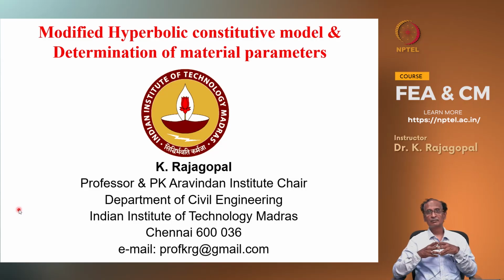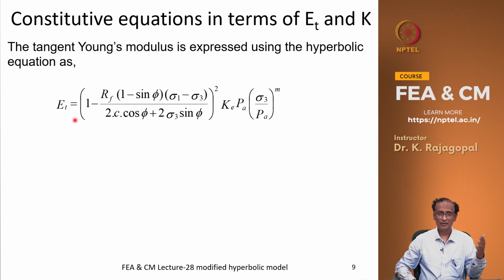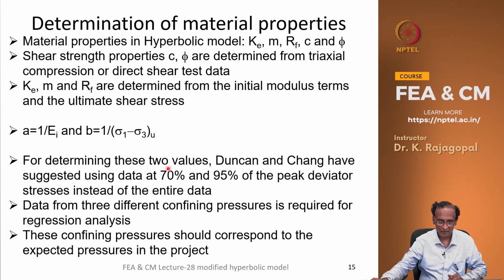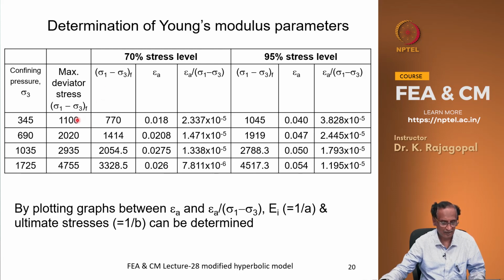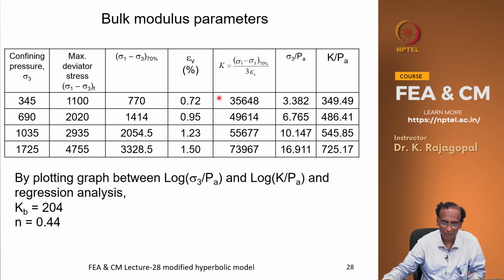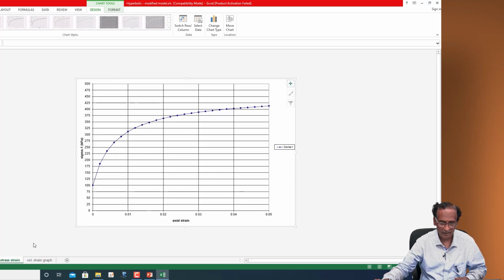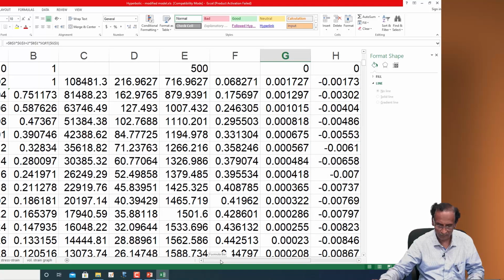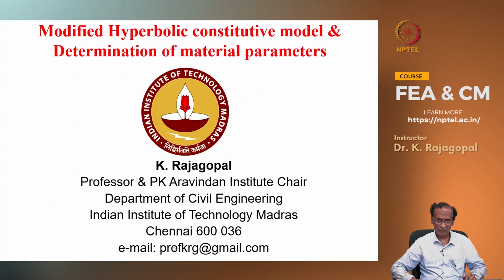Modified hyperbolic model & determination of material parameters